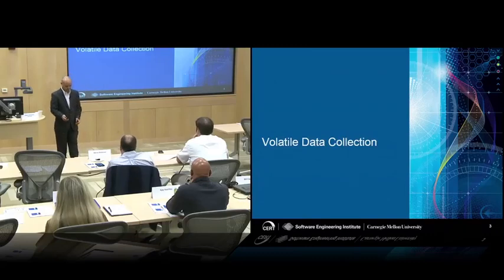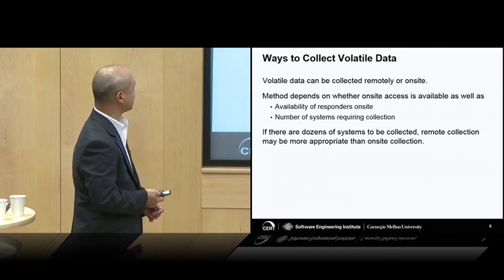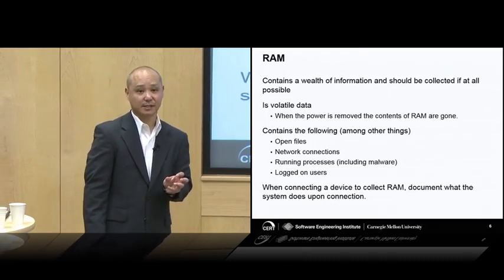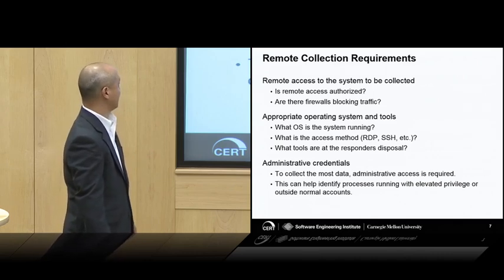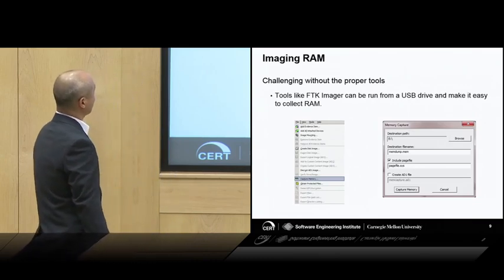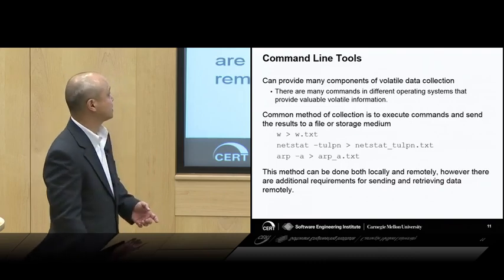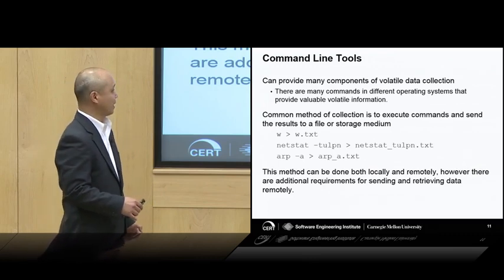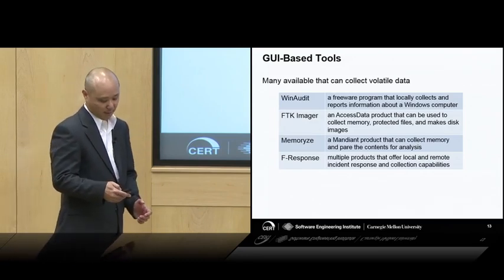Cybersecurity Investigations Video 21 | The Cyber Guy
The Joshua Moses YouTube channel provides practical technology education covering cybersecurity, Open Source Intelligence (OSINT), digital investigations, Identity and Access Management (IAM), Privileged Access Management (PAM), Linux, networking, cloud computing, artificial intelligence, programming, computer science, and career development. Cybersecurity Investigations - Volatile Data Collection